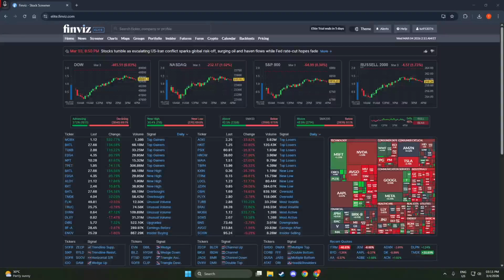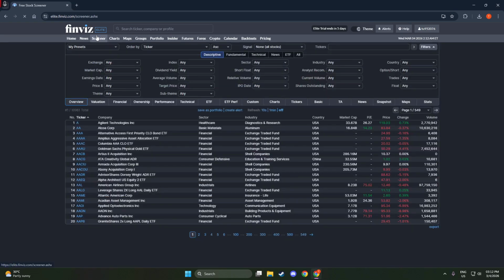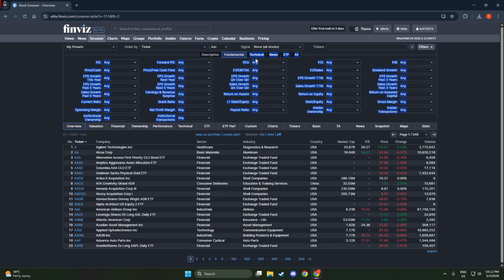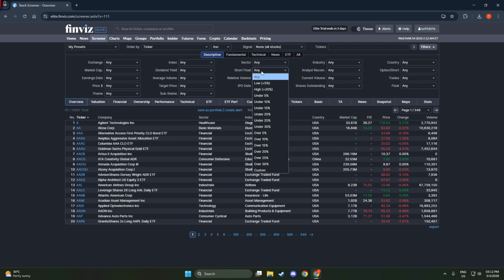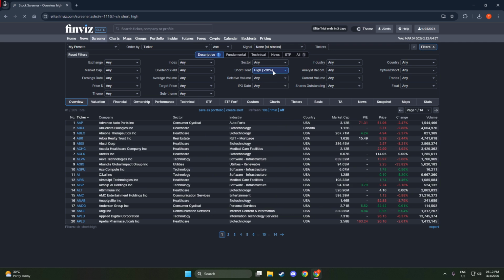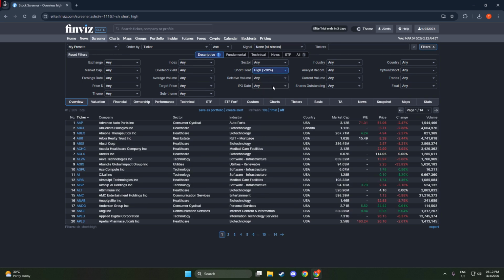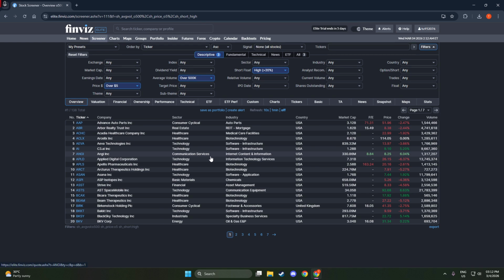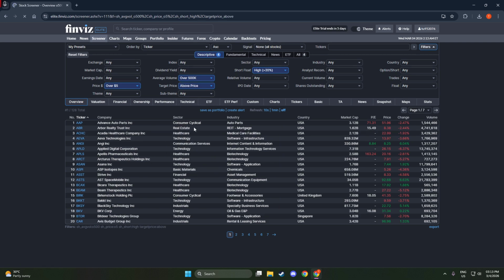How to use Finviz Short Float Filter [2026 Full Guide]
How to use Finviz Short Float Filter

In this video, we show you exactly how to use Finviz Short Float Filter to identify stocks with high short interest and potential short squeeze candidates. We explore how to leverage this specific metric to gauge market sentiment and discover unique trading opportunities within the equity markets.

Mastering the short float data allows you to understand the balance between bullish and bearish positioning on specific tickers. We utilize the screener's descriptive criteria to isolate high-conviction setups, which significantly improves your workflow and the overall quality of your technical research.

Technical Specs:
Software: Finviz; Feature: Screener & Descriptive Filters